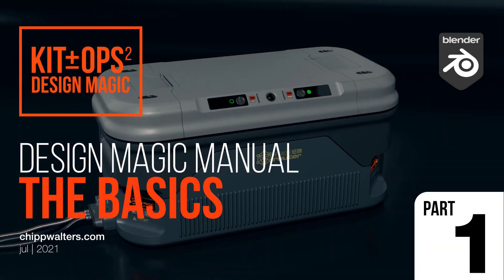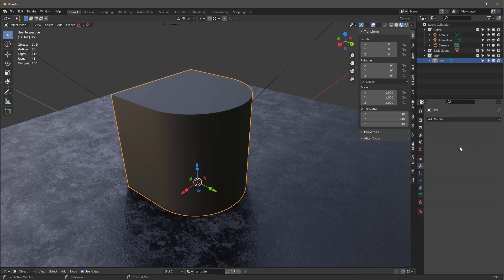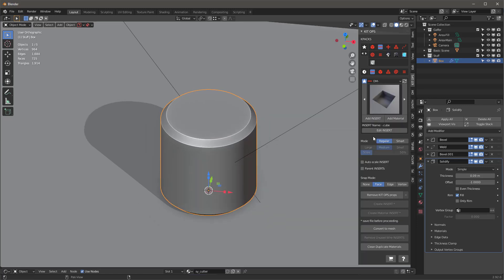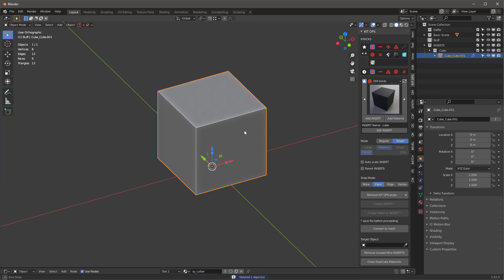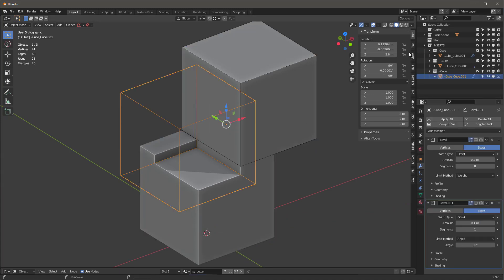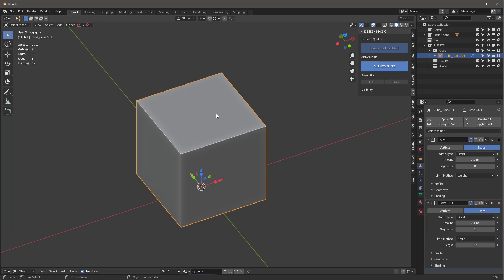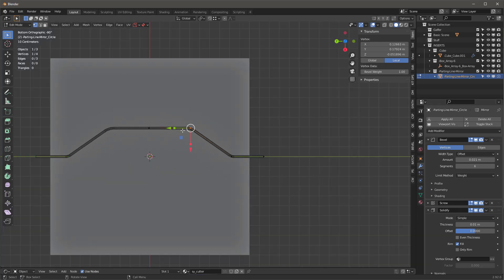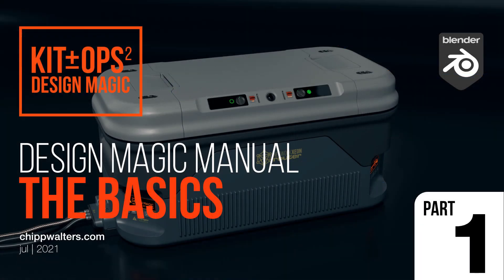DM Manual: #1 The Basics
Table of Contents:

00:00 - Introduction
00:12 - Intro to DM KPACKS
00:54 - Bevel Modifier
02:44 - Modifier Tools Addon
03:14 - Weld Modifier
04:05 - Solidify Modifier
05:27 - KIT OPS MIRROR and Target Origin
06:33 - DM-Solids Remove Props
08:08 - Boolean Modifier and Exact
09:13 - DESIGN MAGIC addon
09:34 - Viewport Visibility addon
10:41 - Deleting INSERTS and modifiers
12:49 - Screw modifier
13:30 - Vertex weights
14:08 - Array modifier